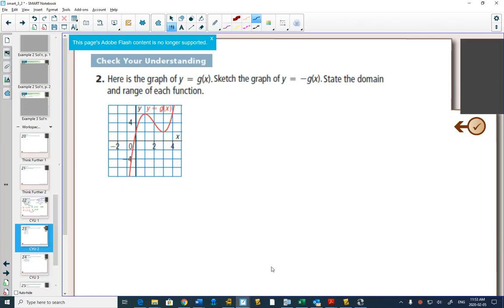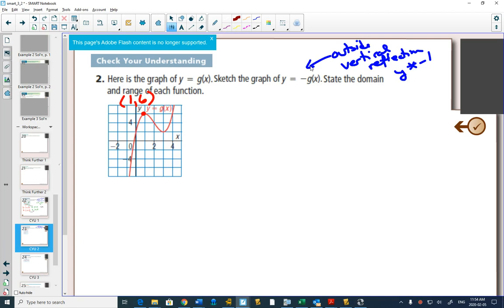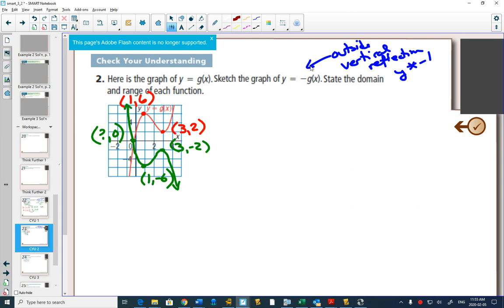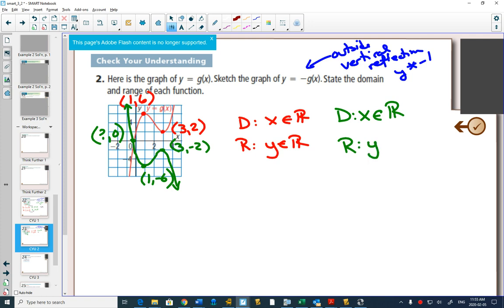40SP 3 2 Example 2